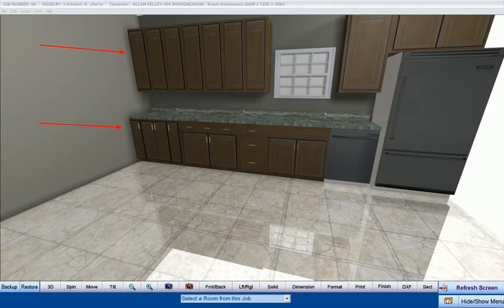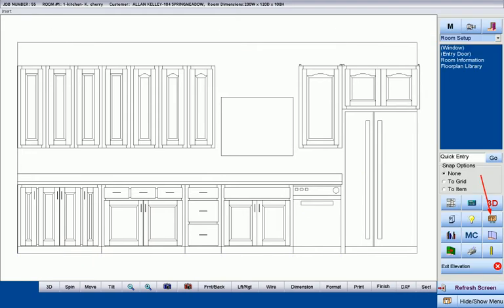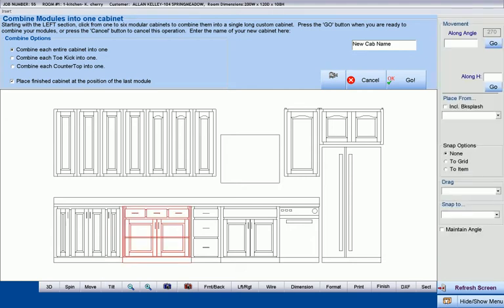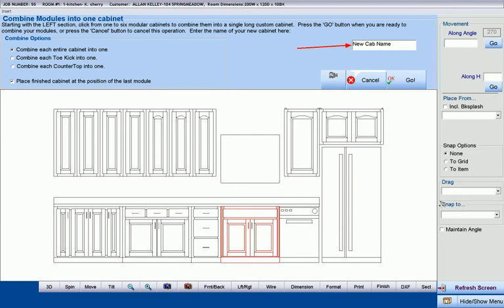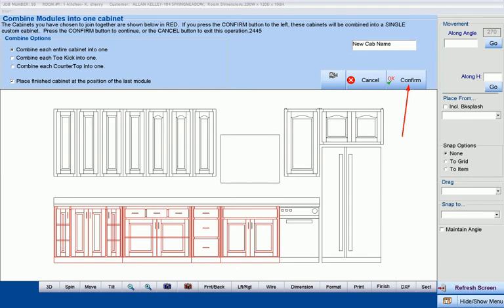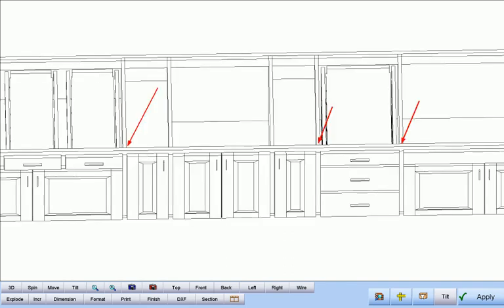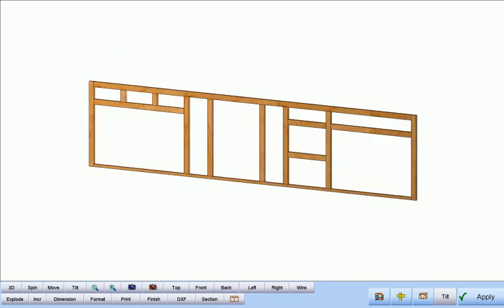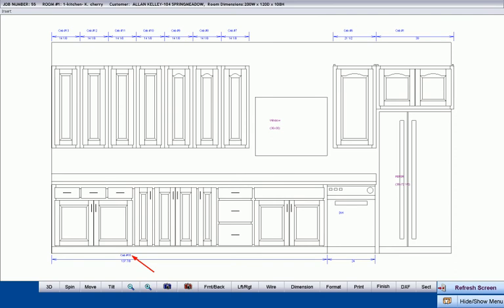Cabinet Pro Software: Joining Cabinets under One Faceframe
Demonstrates one of Cabinet Pro's features of being able to combine modular cabinets made on the floor plan into a single cabinet.